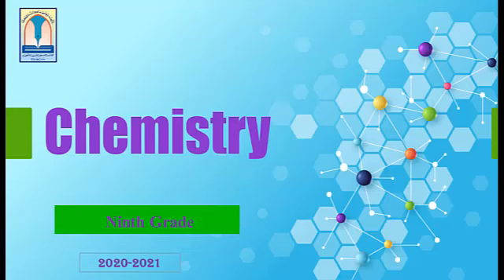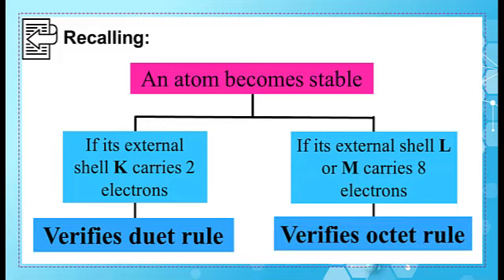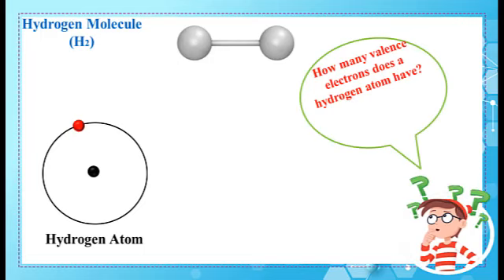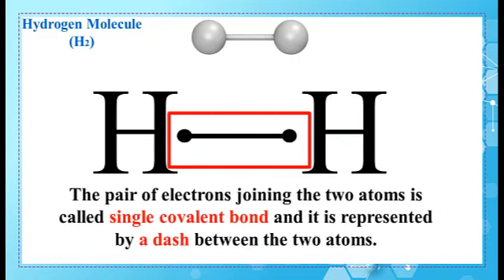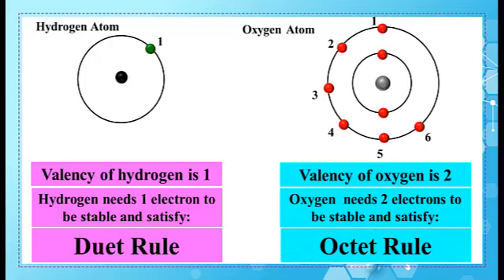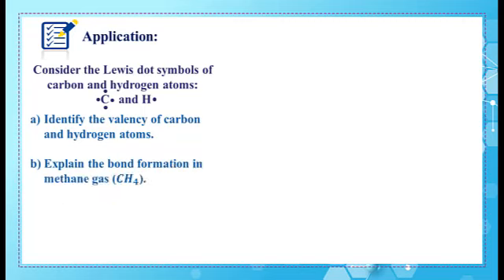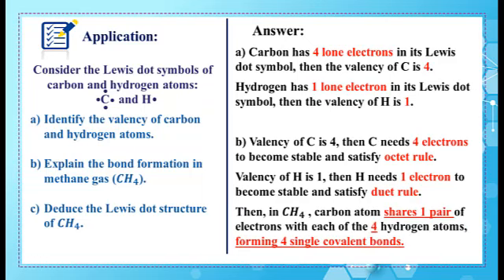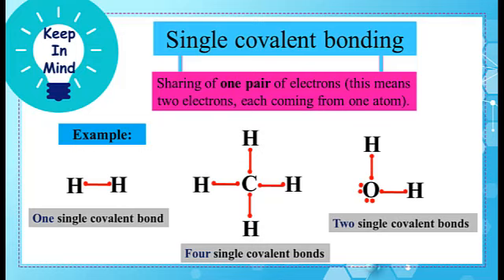Single Covalent Bond 1